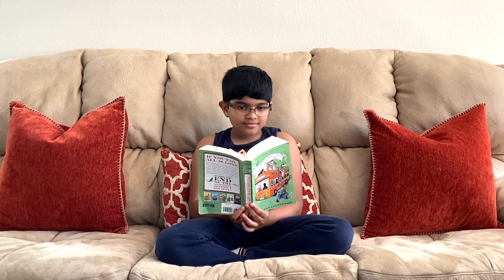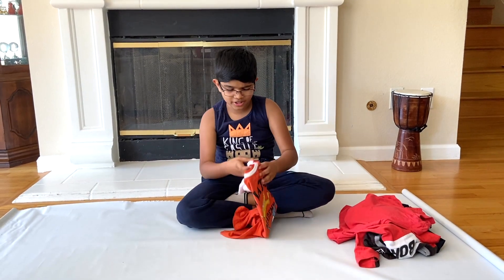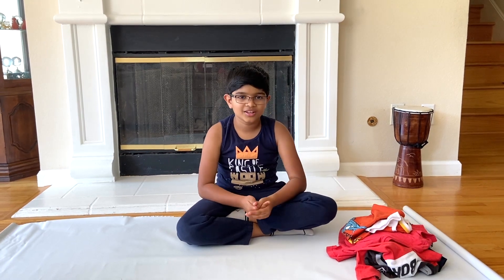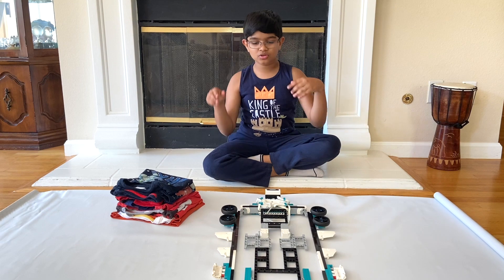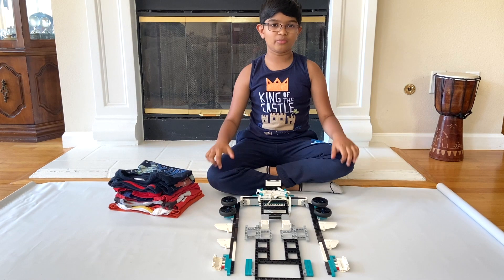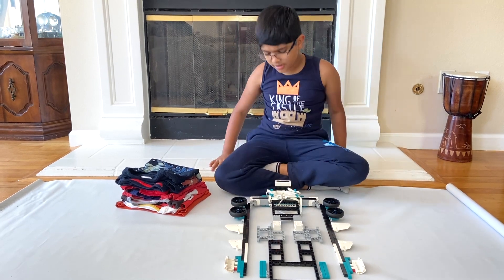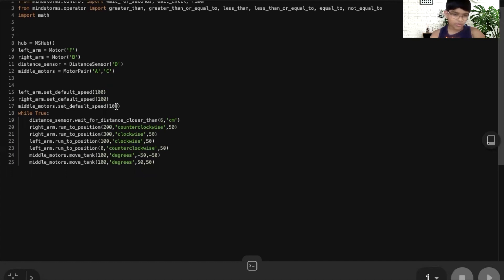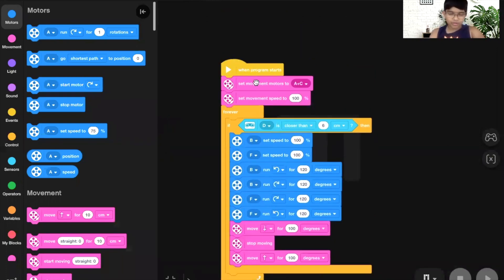Have fun learning Python! | Lesson 3: The T-Shirt folding Robot | Lego Mindstorms 51515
In this video, Sid Shivnath presents his third lesson on Have Fun Learning Python! A really fun way to learn Python is to write programs that automate tasks that you don't enjoy doing. Sid got tired of folding his clothes after laundry. He built a robot and programmed it in Python to fold his clothes for him. Check it out!